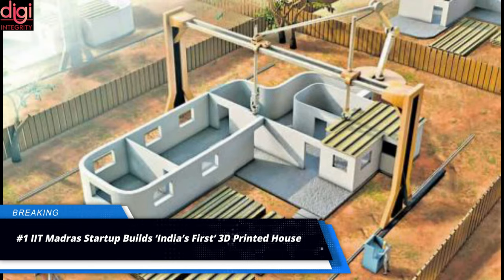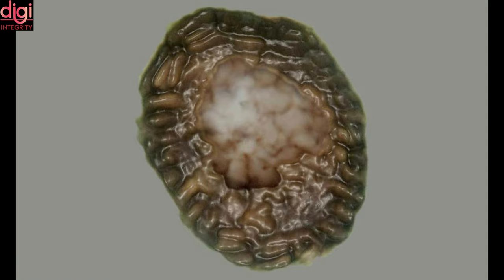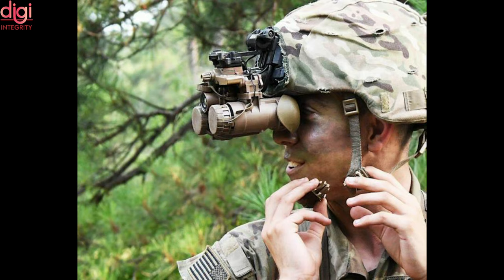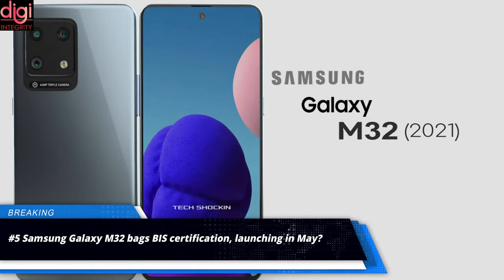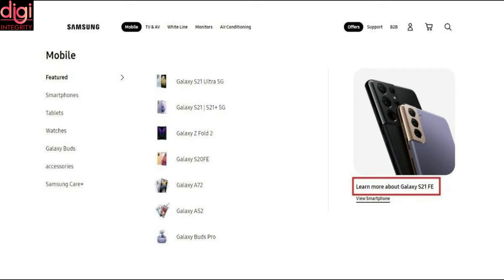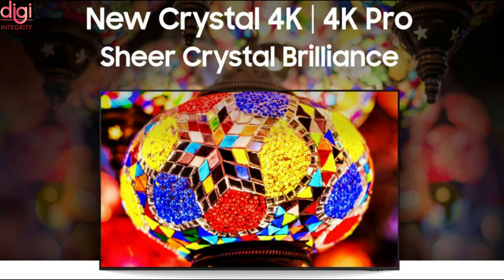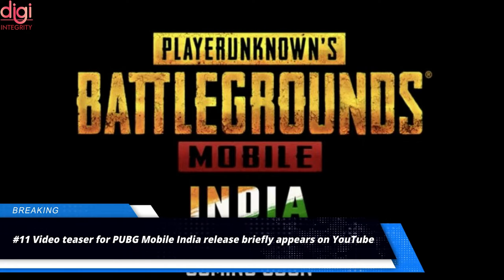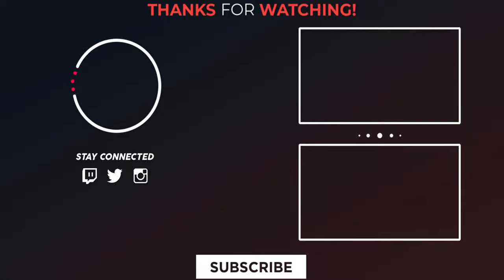Technews 66 | India’s First 3D Printed House, Night-Vision Goggles, Samsung S21 FE, PUBG Mobile, etc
Video Highlights
Introduction-(0:00​​​​​​​​​​)
IIT Madras Startup Builds ‘India’s First 3D Printed House-(0:12)
Scientists Find Billion-Year-Old Fossil Life-(0:49)
The Army's New Night-Vision Goggles Look Like Technology Stolen From Aliens-(1:42)
RIL's March quarter net profit more than doubles to Rs 13,227 crore-(2:05)
Samsung Galaxy M32 bags BIS certification, launching in May?-(2:37)
Samsung Galaxy S21 FE spotted on official Samsung website-(3:13)
3C certification reveals Samsung Galaxy Z Fold3 will come with a 25W charger-(3:29)
Samsung Crystal 4K and 4K Pro TVs With Slim 3-Side Bezelless Design-(3:50)
Xiaomi tipped to be working on new RAM extension feature-(4:19)
Redmi Note 9 Pro/ Pro Max blast: Xiaomi claims ‘customer-induced damage’-(4:32)
Video teaser for PUBG Mobile India release briefly appears on YouTube-(4:56)
Thanks for Watching-(5:35)

Technews 65 | Apple fined $12 million, ASUS ZenFone 8, PUBG Donates Rs 1.5 Crore, Realme Watch 2, etc

Technews 64 | realme X7 Max Cancelled, Apex Legends Mobile, OPPO Car Coming, Cowin site crash, etc